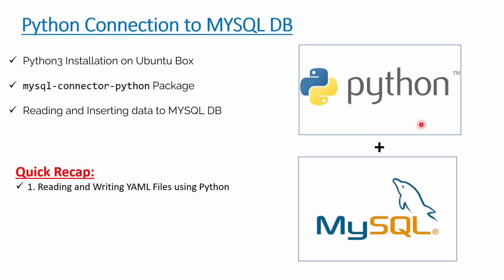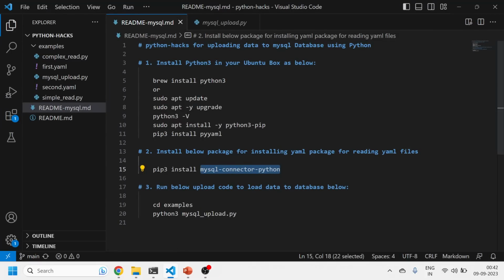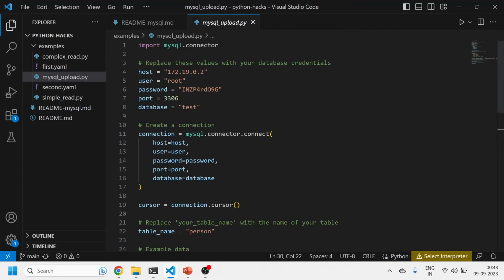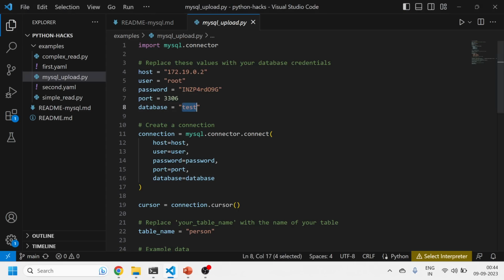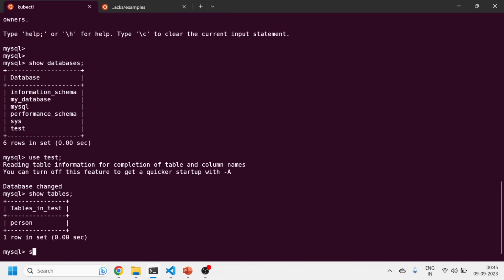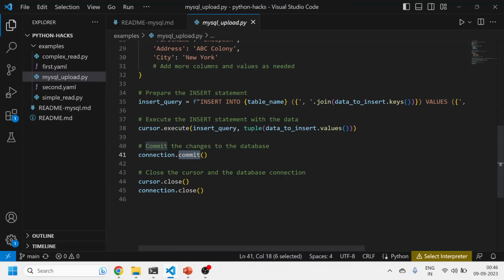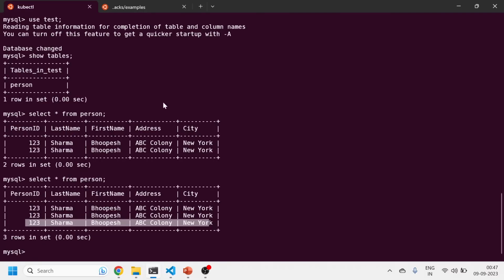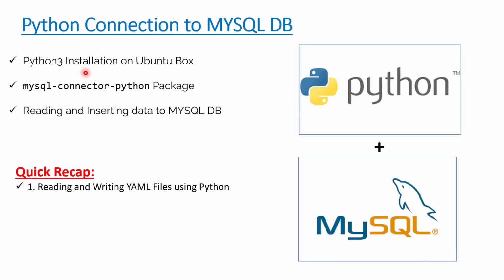Python-MySQL | Inserting Data into SQL | Inserting Data to MySQL Table through Python Code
Video Highlights:
Python
Python Mysql
mysql
Python-MySQL Database Connectivity
Python and MySQL: Database Manipulation with Python
Python and : Database Manipulation with Python
Python MySQL Connectivity
Python - Connect to MySQL Database
How to Create MySQL Database & Connection in Python
python Tutorials
insert data to mysql by python
python mysql tutorial
python mysql connection
mysql connector for python download
python mysql connector example
python mysql connectivity
python mysql connector
How to connect MySQL database in Python
How to use MySQL connector with Python
What is Python MySQL connector
What is the best MySQL connector Python
mysql-connector-python
Python MySQL Connector download